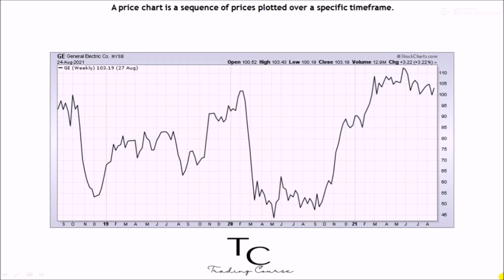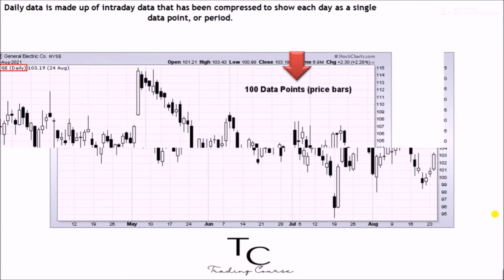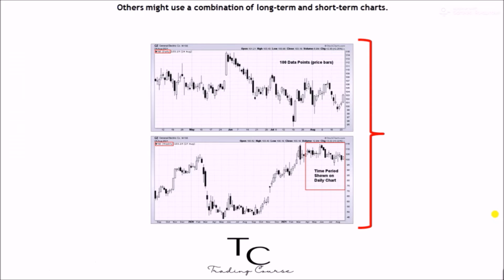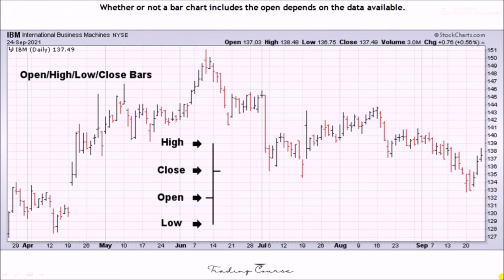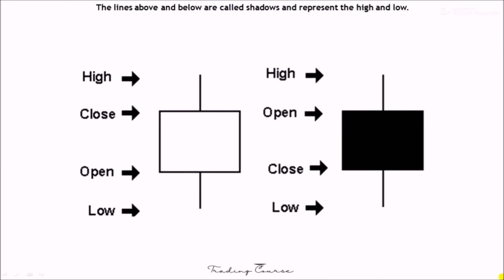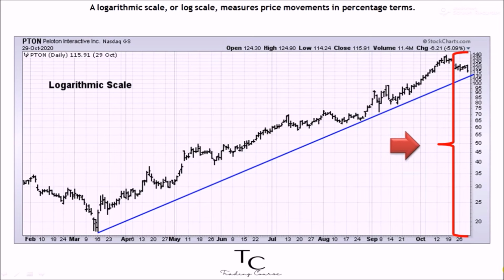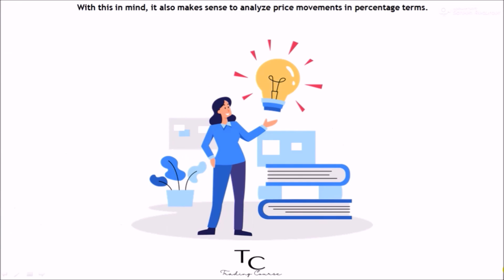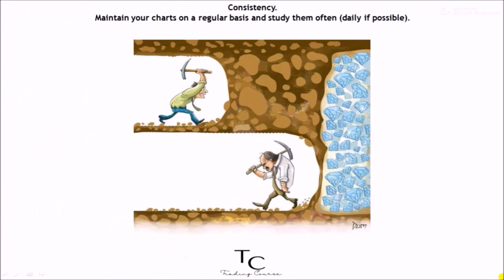TRADING COURSE | BEGINNER'S GUIDE TO STOCK CHART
Stock picking is hard, and understanding stock charts is the first step toward success. Here's our beginner's guide on how to read a stock chart.

Trading Course